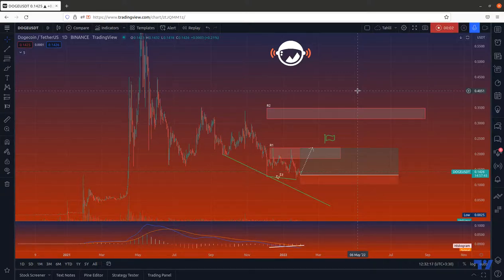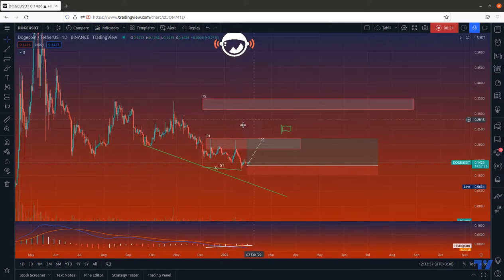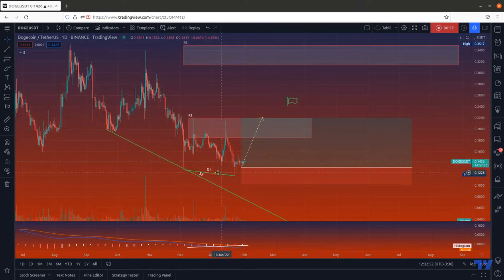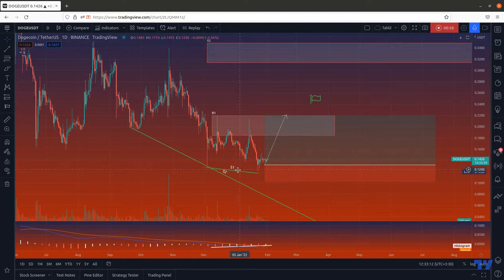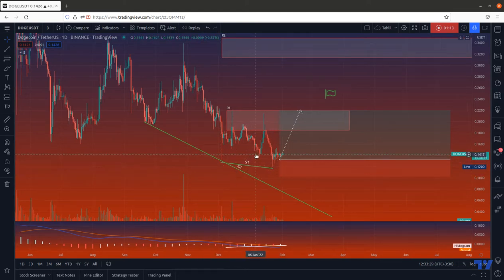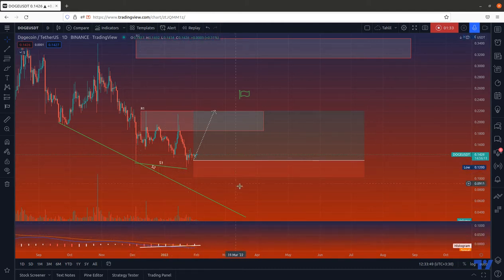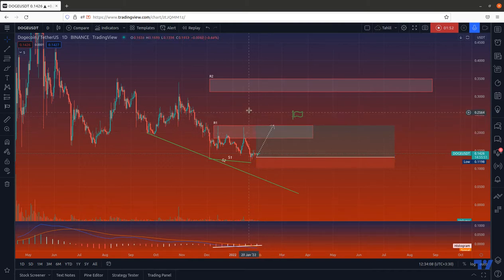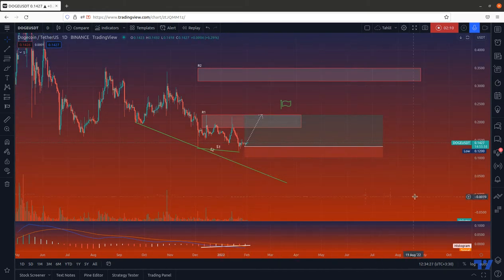DOGE Price Prediction Feb 2022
dogecoin price
dogecoin stock
dogecoin news
dogecoin value
dogecoin price usd
dogecoin stock price
dogecoin prediction
dogecoin price prediction
dogecoin all time high
dogecoin address
dogecoin analysis
dogecoin app
dogecoin asic miner
dogecoin and shiba inu
dogecoin ath
dogecoin accepted
a dogecoin price
a dogecoin faucet
a dogecoin to naira
a dogecoin miner
a dogecoin vai subir
dogecoin a good investment
dogecoin a usd
dogecoin a joke
dogecoin buy
dogecoin blockchain
dogecoin burn
dogecoin buy or sell
dogecoin billionaire
dogecoin binance
dogecoin block reward
dogecoin burn rate
dogecoin b scan
dogecoin b
dogecoin b word
plan b dogecoin
b programmers dogecoin
cardi b dogecoin
how to buy dogecoin
b word conference dogecoin
dogecoin chart
dogecoin current price
dogecoin calculator
dogecoin coinbase
dogecoin coinmarketcap
dogecoin circulating supply
dogecoin cost
dogecoin creator
dogecoin c
dogecoin c quoi
baby dogecoin c'est quoi
dogecoin dog
dogecoin dog breed
dogecoin dead
dogecoin drop
dogecoin developers
dogecoin discord
dogecoin definition
dogecoin december 2021
dogecoin elon musk
dogecoin ethereum
dogecoin elon
dogecoin expectations
dogecoin elon musk tweet
dogecoin exchange rate
dogecoin ethereum bridge
dogecoin etf
dogecoin e trade
etoro dogecoin
e wallet dogecoin
vlera e dogecoin
ebay dogecoin
dogecoin e elon musk
dogecoin e shiba inu
dogecoin forecast
dogecoin future
dogecoin forecast 2022
dogecoin future price
dogecoin foundation
dogecoin founder
dogecoin fxstreet
dogecoin forecast 2025
dogecoin f@h
price of dogecoin
dogecoin graph
dogecoin going up
dogecoin gif
dogecoin github
dogecoin good investment
dogecoin growth
dogecoin games
dogecoin going down
myles g dogecoin
dogecoin mining
buying dogecoin
dogecoin history
dogecoin holders
dogecoin highest price ever
dogecoin historical price
dogecoin how to buy
dogecoin history price
dogecoin history chart
dogecoin highest price
dogecoin h/s
f@h dogecoin
dogecoin in 5 years
dogecoin initial price
dogecoin is dead
dogecoin investment
dogecoin inflation
dogecoin in 2022
dogecoin in circulation
dogecoin images
i dogecoin to usd
i dogecoin to naira
i dogecoin to inr
i dogecoin price
i dogecoin to pkr
i dogecoin price in india
i dogecoin to ksh
i dogecoin to cad
dogecoin january 2021
dogecoin joke
dogecoin january 2022
dogecoin jamaican bobsled team
dogecoin january 2020
dogecoin jump
dogecoin jeff bezos
dogecoin july 2018
juicy j dogecoin
j palmer dogecoin
ll cool j dogecoin
dogecoin killer
dogecoin killer shiba inu
dogecoin kraken
dogecoin killer price
dogecoin keep or sell
dogecoin knockoff
dogecoin kucoin
dogecoin king
dogecoin k urs
dogecoin k tl
dogecoin live
dogecoin logo
dogecoin live price
dogecoin lowest price ever
dogecoin latest news
dogecoin long term
dogecoin launch date
dogecoin l'avenir
l'avenir du dogecoin
l'histoire du dogecoin
l'évolution du dogecoin
dogecoin market cap
dogecoin millionaire
dogecoin meme
dogecoin miner game
dogecoin mars
dogecoin mining rig
dogecoin mcdonalds
dogecoin.m
zakaria m dogecoin
dogecoin m döviz
dogecoin nft
dogecoin news today
dogecoin nascar
dogecoin news live
dogecoin next bitcoin
dogecoin news predictions today
dogecoin news now
dogecoin n
dogecoin ne kadar
dogecoin outlook
dogecoin owner
dogecoin or shiba inu
dogecoin on robinhood
dogecoin on coinbase
dogecoin outlook 2022
dogecoin or shiba
dogecoin on
o dogecoin vai valorizar
dogecoin to usd
dogecoin to cad
dogecoin o que é
shiba inu or dogecoin
dogecoin o que esperar
dogecoin o shiba
dogecoin price today
dogecoin price prediction 2025
dogecoin price history
dogecoin price prediction 2022
dogecoin p
dogecoin p/e ratio
dogecoin p/e
s&p dogecoin
dogecoin quote
dogecoin quantity
dogecoin qt
dogecoin que es
dogecoin qr code
dogecoin quote today
dogecoin questions
dogecoin worth
dogecoin q es
q pasa con dogecoin
dogecoin reddit
dogecoin robinhood
dogecoin release date
dogecoin rocket
dogecoin roadmap
dogecoin robinhood listing date
dogecoin rally
dogecoin rate
r/dogecoinbeg
r/dogecoin discord
r/dogecoin my life savings
r/dogecoin twitter
r/dogecoin metrics
r dogecoin market
r/dogecoin pool
r/dogecoin value
dogecoin supply
dogecoin stock price today
dogecoin symbol
dogecoin stock symbol
dogecoin starting price
dogecoin stock chart
is dogecoin dead
is dogecoin a good investment
is dogecoin worth it
is dogecoin going up
is dogecoin real
is dogecoin a good buy
is dogecoin done
is dogecoin on coinbase
dogecoin to the moon
dogecoin ticker
dogecoin today
dogecoin tesla
dogecoin total supply
dogecoin to $1
dogecoin tradingview
dogecoin t shirt
dogecoin t shirt india
dogecoin t shirt canada